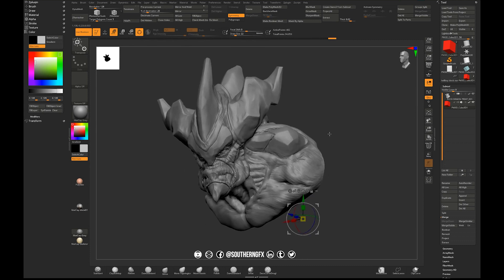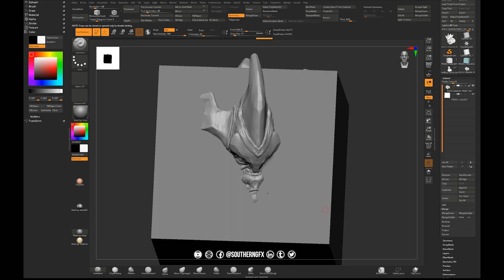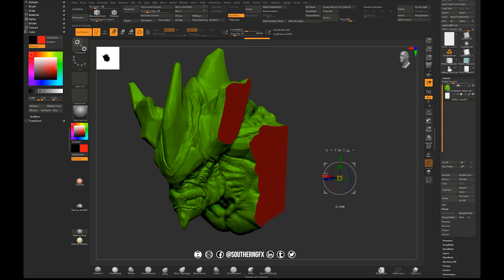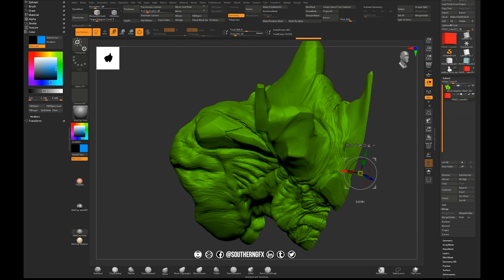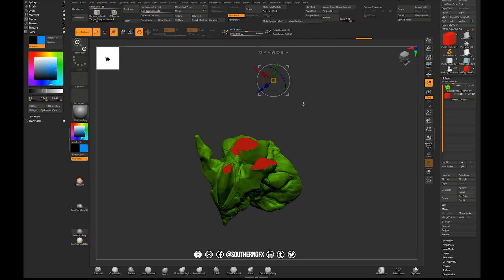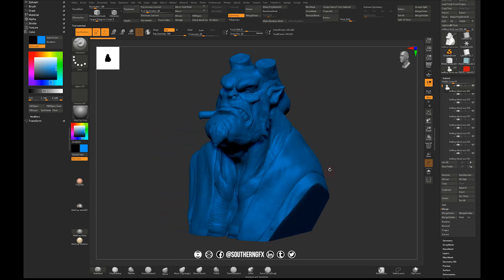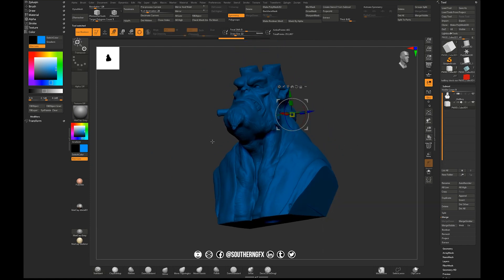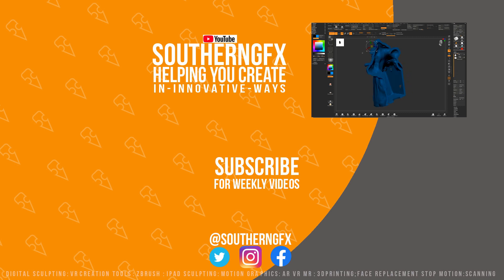ZBrush Live Boolean to help prepare for 3D Print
ZBrush Live Boolean to help prepare for 3D Print .  When you are getting ready to print a 3D sculpt you are always nervous that the file is not going to throw up errors and fail. The slicing software these days does a great job but it's a great idea to check things before you even get to the slicer.
FREE Creative Resource Hub

I would love you to join our Resource Hub where you will find:

SouthernGFX Shop

Threads: @southerngfx
X: @southerngfx
Bluesky: southerngfx.bsky.social